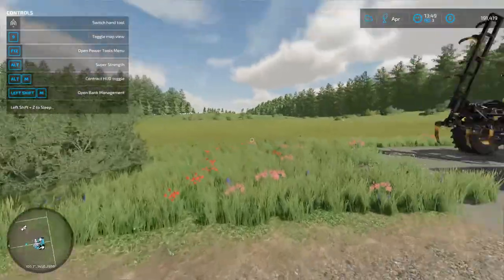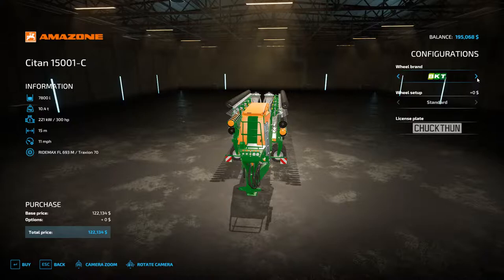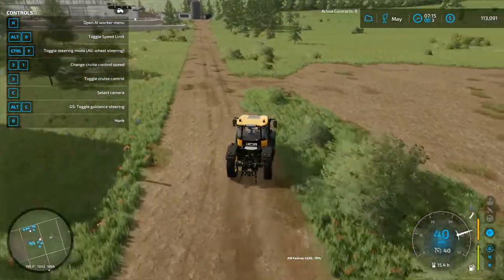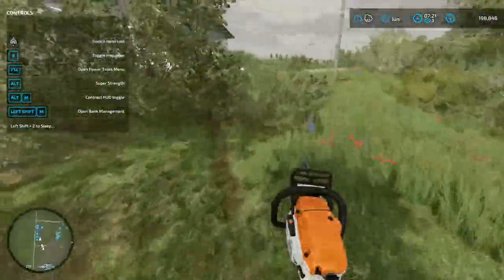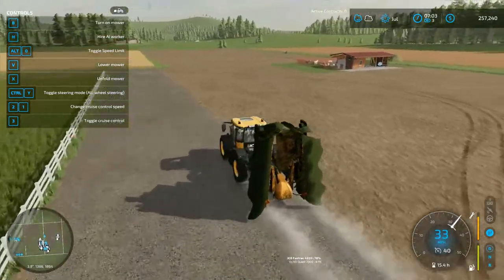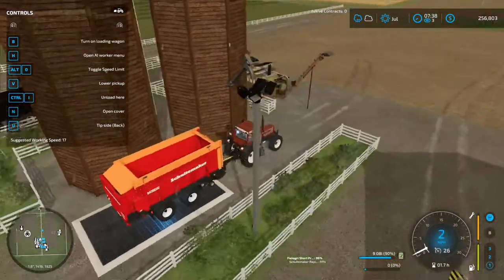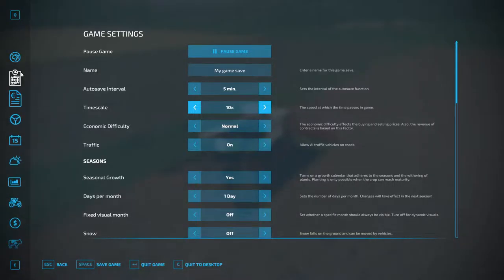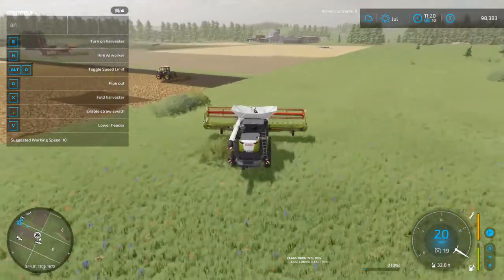FS22: Live Stream with New Blue Nessie Microphone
My Rig:

GPU: NVIDIA GeForce GTX 1080
CPU: Intel(R) Core(TM) i7-8700K CPU @ 3.70GHz
Memory: 16 GB RAM (15.82 GB RAM usable)
Current resolution: 1920 x 1080, 60Hz